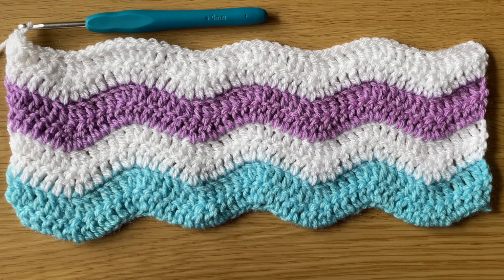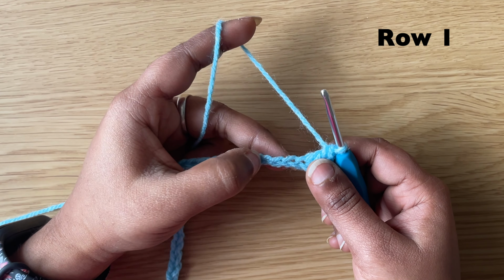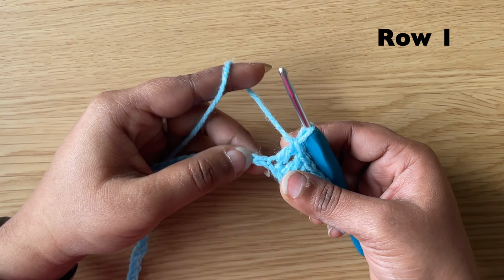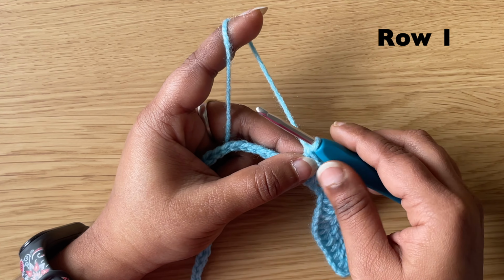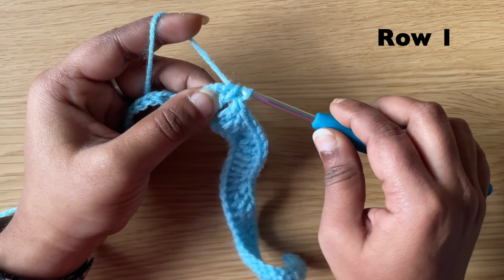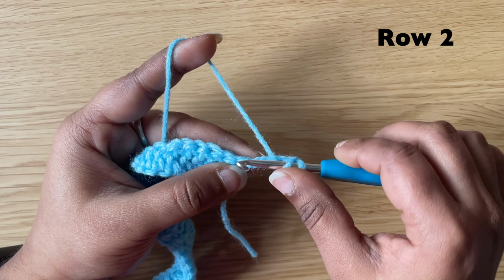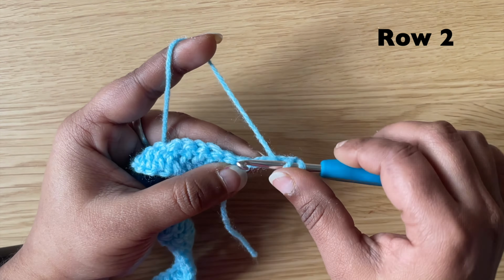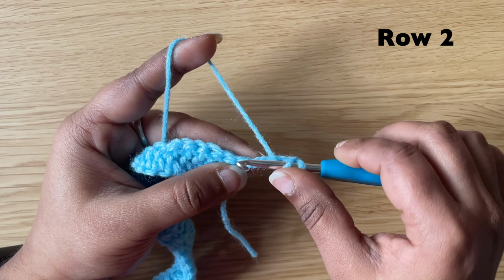Crochet Ripple Stitch | Zigzag Stitch | Crochet Stiches | Crochet Khazana | #31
In this video I'm going to be showing you how to crochet Ripple Stitch.
This is a single row repeat pattern made with double crochet.
Note:
* For peak : make 2 double crochet in next 2 stitches
* For Dip : make 2 double crochets together 2 times